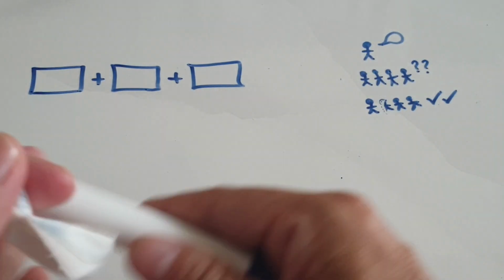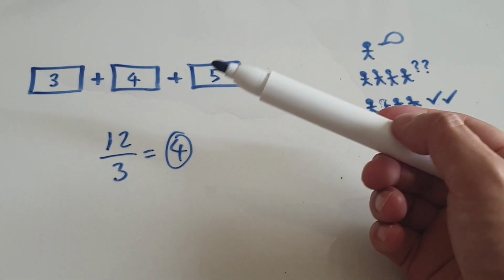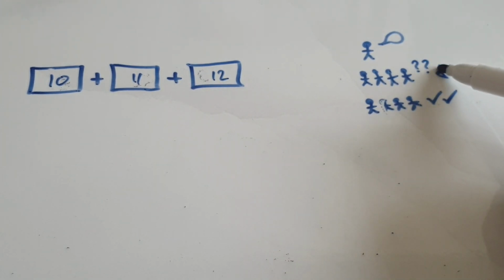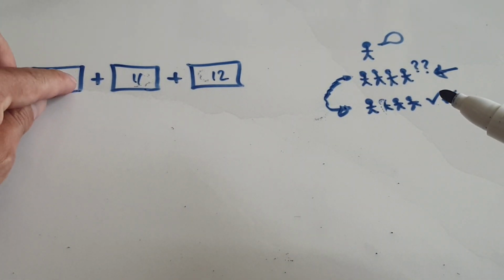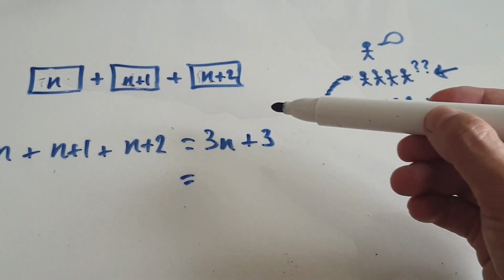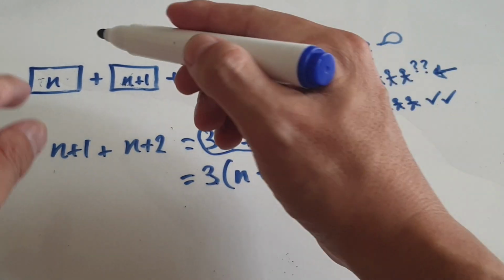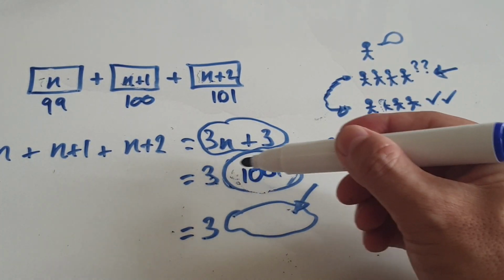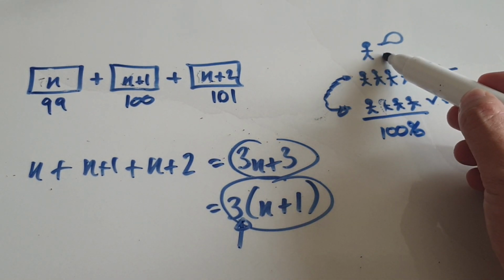Introduction to Proofs